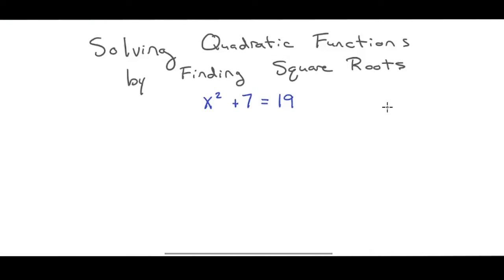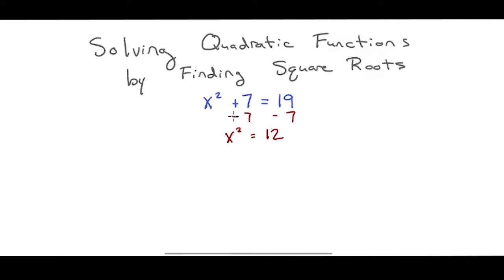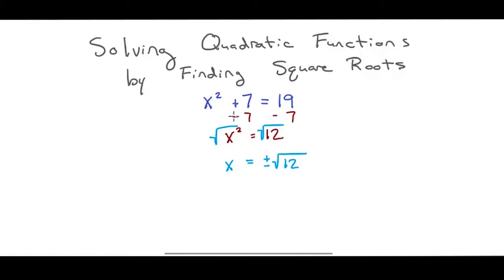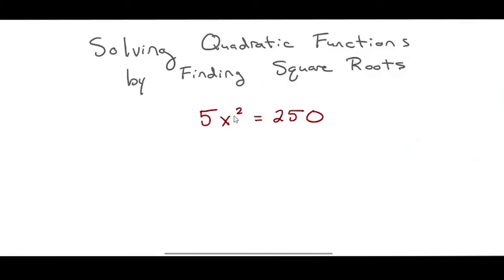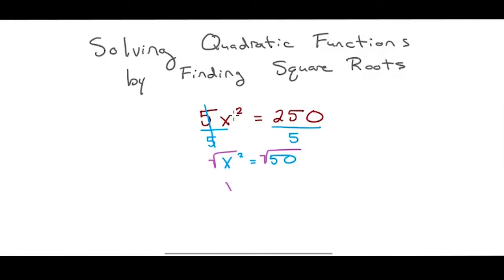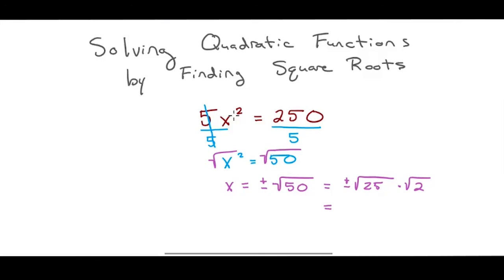Alg2 5•6 Solving Quadratic Functions by Finding Square Roots A